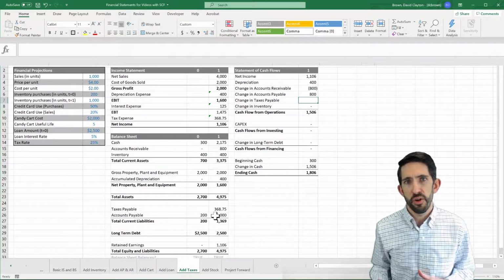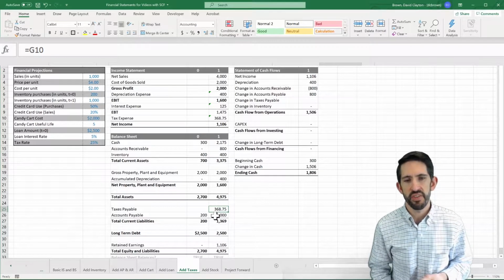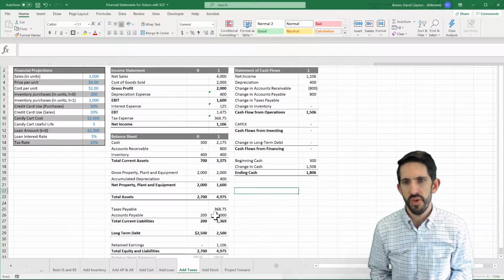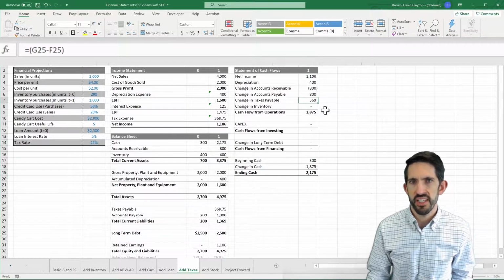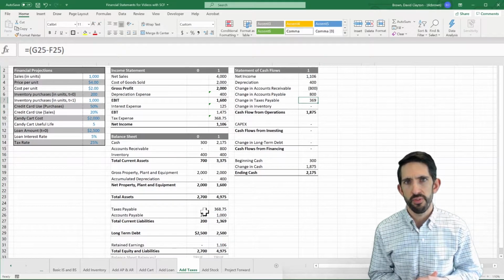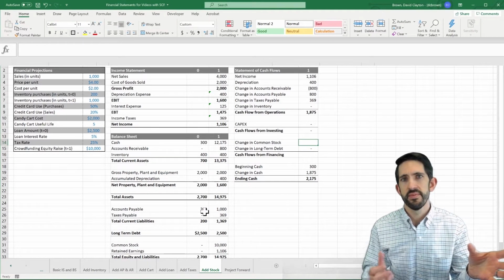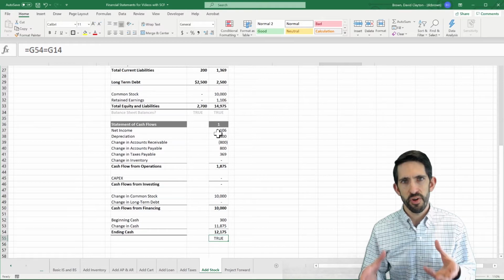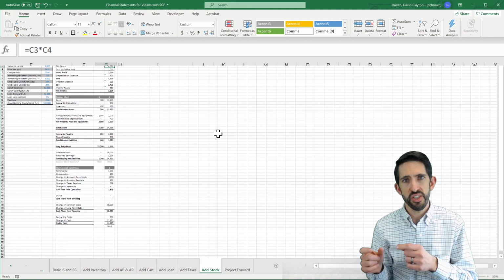Statement of Cash Flows Part 4